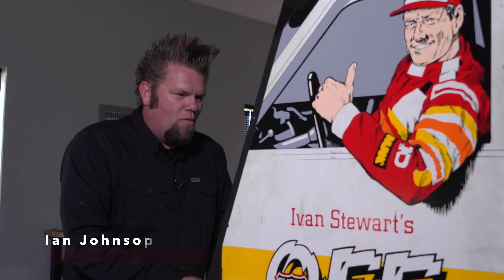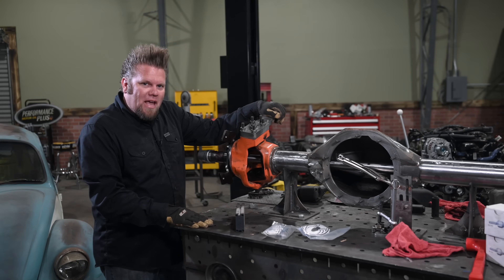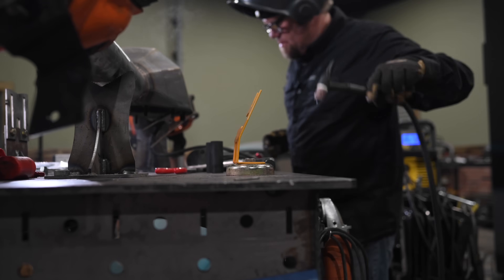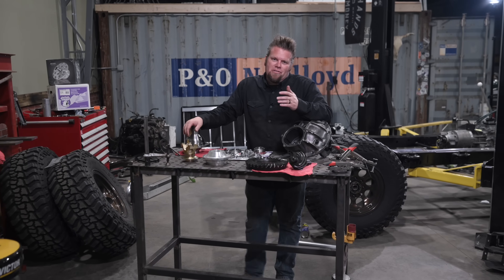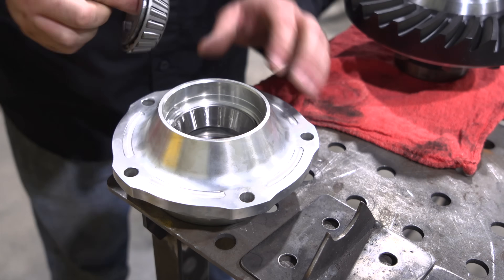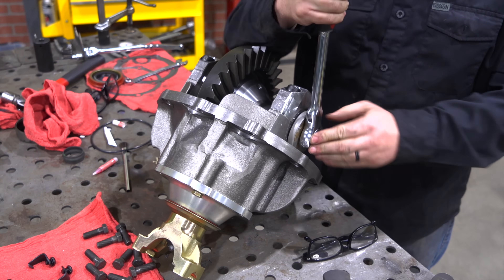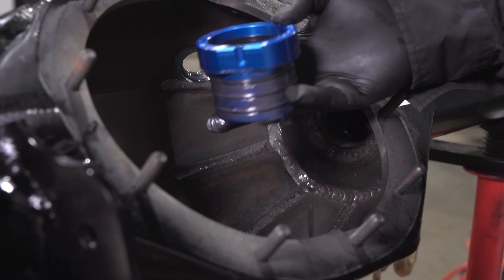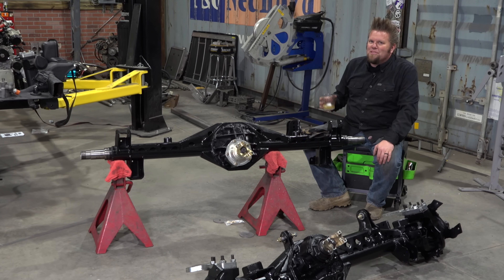How to Rebuild a Ford 9" Axle; Willys Wagon Ep 9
I LOVE the fabricated 9" axle housing with a well built center section.  It is a great combination of lightweight and incredible strength, plus if they are good enough for Ultra 4 cars, it will be good enough for a 1953 Willys Wagon.

00:00 Introduction
00:56 Cool YouTube Intro
01:16 Removing the axle and welding on the truss
02:10 Setting Castor Angle
02:50 Welding Reid Racing Knuckles onto an axle housing
03:17 Installing the Artec Industries JK swap truss on Spidertrax Housing
04:36 Yukon Parts for the Axle
05:27 Pressing Side Bearings onto a Yukon Zip Locker
05:51 Assembling a 9" Pinion Support
06:59 Setting Backlash in a Ford 9" Axle
07:44 Checking gear tooth pattern on a Ford 9" Axle